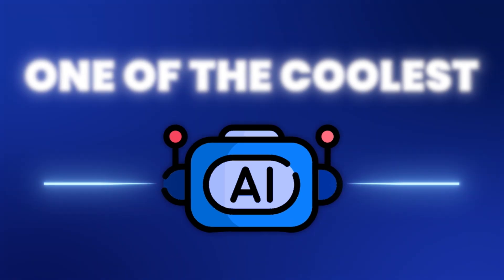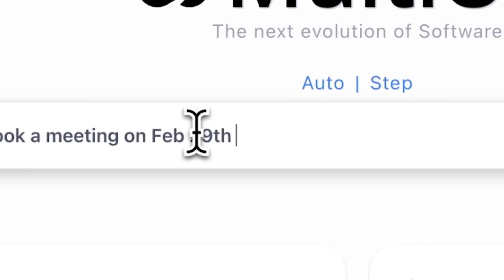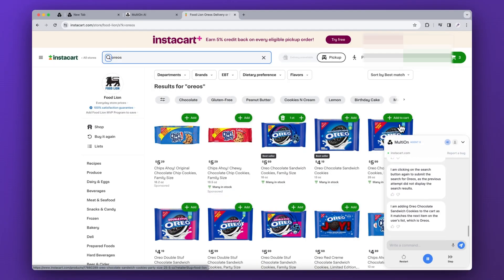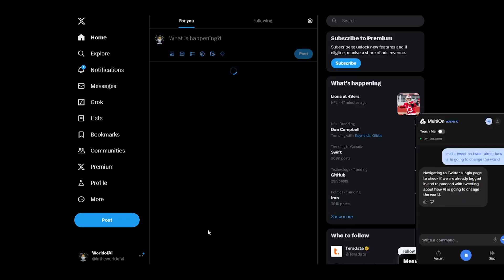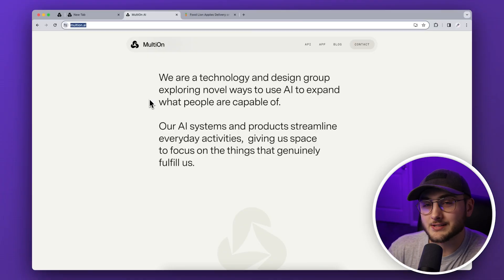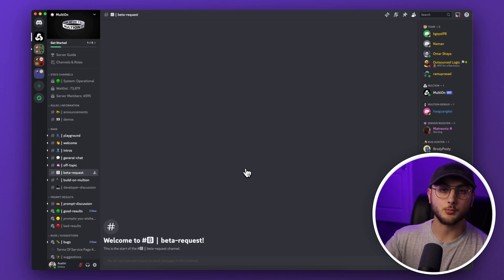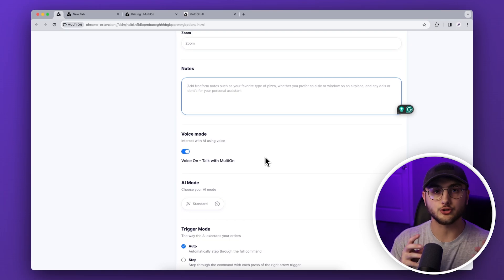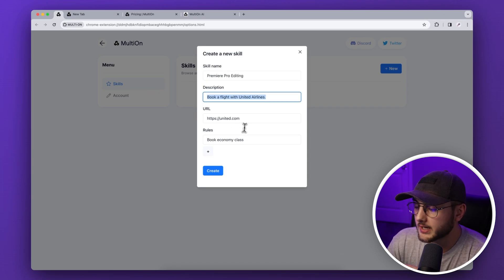Autonomous agents are WILD... | Multi On Tutorial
Today's tutorial covers Multion, an AI agent that autonomously performs tasks within your browser. Watch as I demonstrate how Multion handles complex processes without coding, setting a new standard in generative AI technology. Take advantage of trying this beta version for yourself!

👇 Timestamps:
0:00 - Introduction to Multion AI
0:42 - Multion in Action: Calendar Booking
1:29 - Multion Instacart Automation
2:44 - Multion’s Potential & Twitter Automation
3:30 - How to Access Multion Beta
4:44 - Final Thoughts & Next Steps